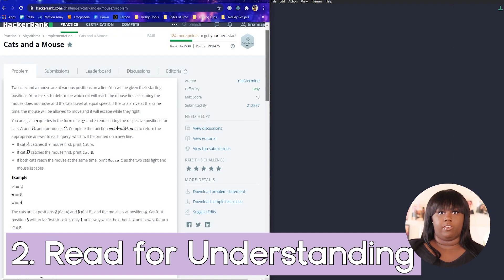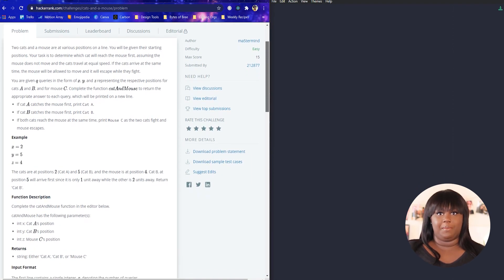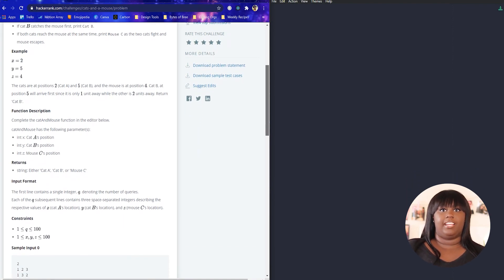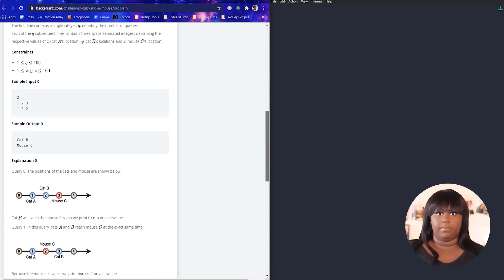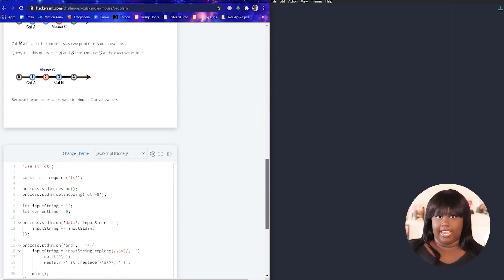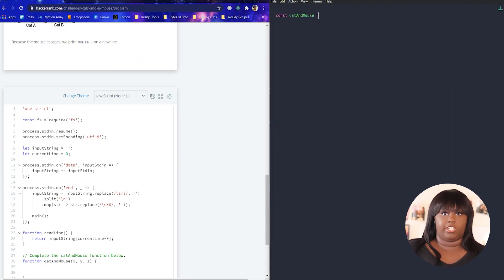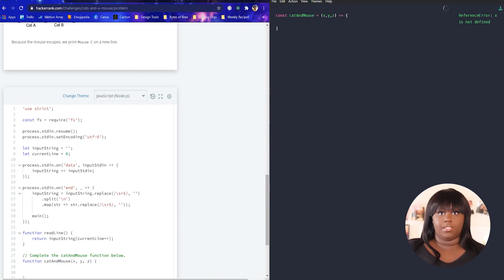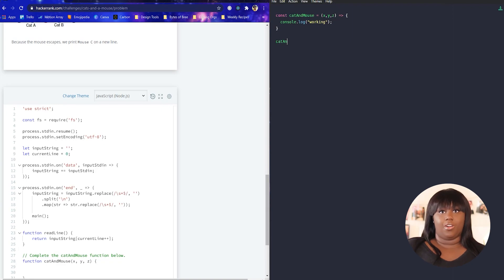How to Solve Problems with Data Structures and Algorithms (Think Like a Programmer)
Learning to solve problems with data structures and algorithms can be hard! While the questions can be tricky, there are things you can do to make solving these problems a little easier. Join me today as I talk about the steps I take to break down and solve problems using data structures and algorithms! In turn, these steps have helped me to improve how I tackle problems by thinking like a programmer.

⌛ In this video, we'll discuss:
00:00 Welcome!
03:24 The steps I take to solve problems with data structures and algorithms
11:30 What to do if you get stuck when solving a problem

[ ABOUT ME ]
Hey, Friend! I'm Bree and welcome to my small corner of the web. I am happy to welcome you to my channel where I chat about my job as a software engineer, provide tips on breaking into the tech industry, and encourage new developers. My primary focuses are to promote diversity and representation in the tech industry and to support new coders, developers, and engineers as they embark on their journey into or around tech. There is a space for everyone in this industry and I hope discussing my experiences will aid anyone seeking a job in tech. I look forward to taking this journey together!